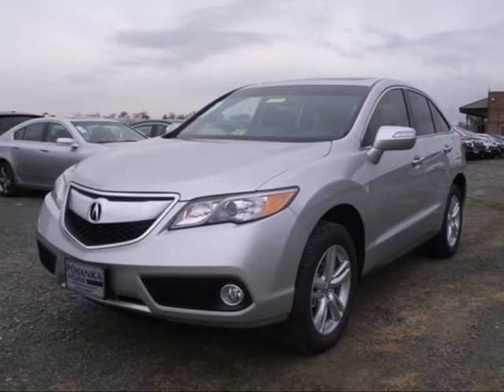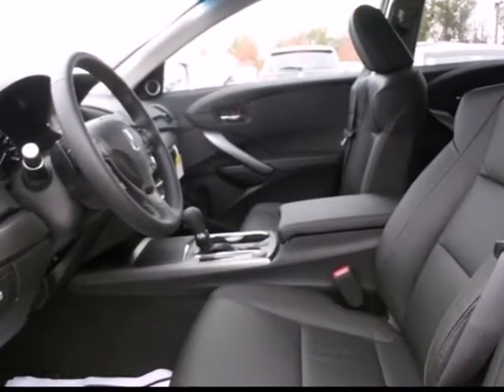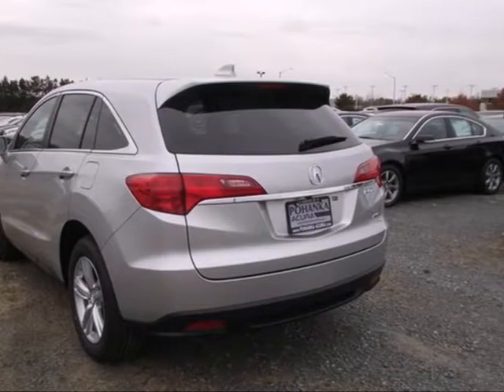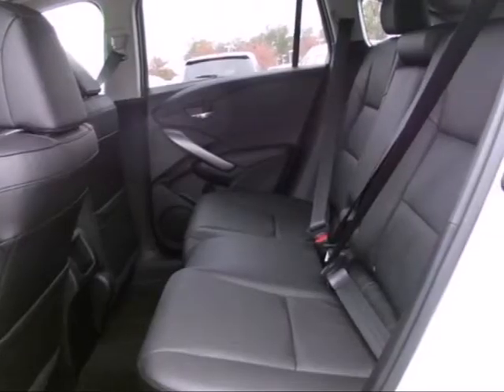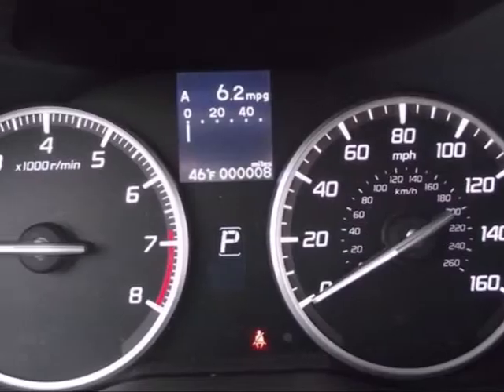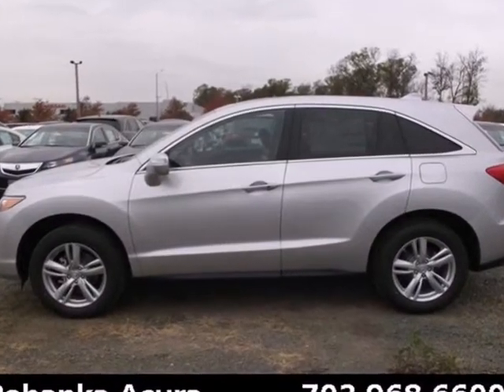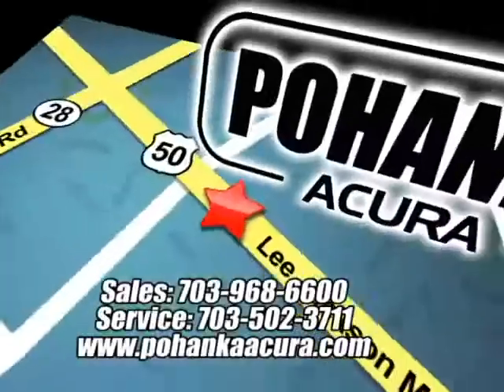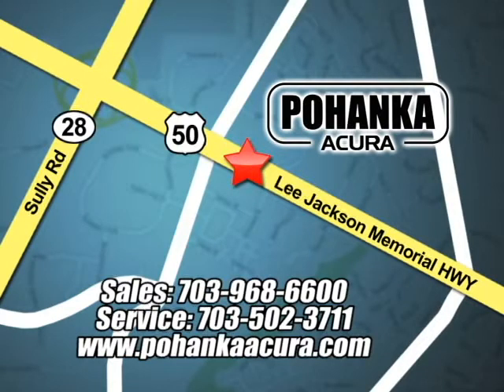2013 Acura RDX Chantilly-Fairfax-VA Washington-DC, MD DL024300 - SOLD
Year: 2013
Make: Acura
Model: RDX
Trim: Base
Engine: 3.5L V6 SOHC 24V i-VTEC
Transmission: 6-Speed Automatic
Color: Silver
Interior: Ebony
Stock #: DL024300

Address:
13911 Lee Jackson Hwy